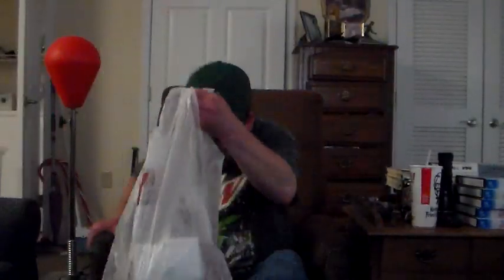Eating With Mimi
My Favorite Fee mail Fore Ever Now